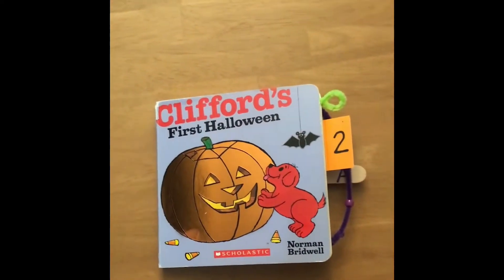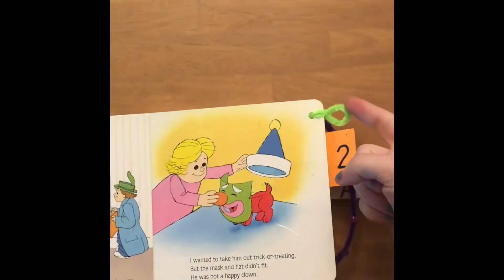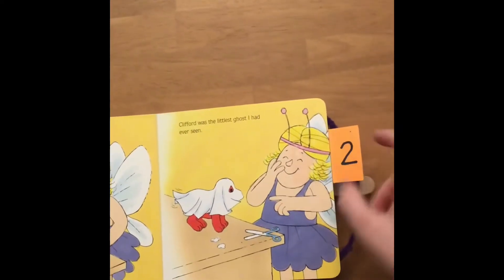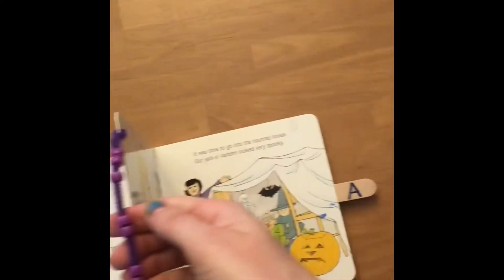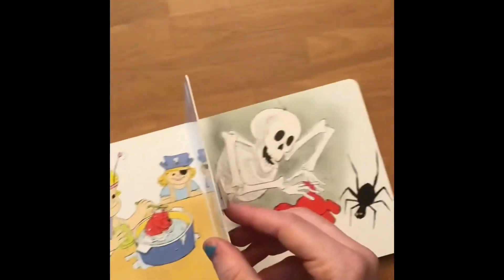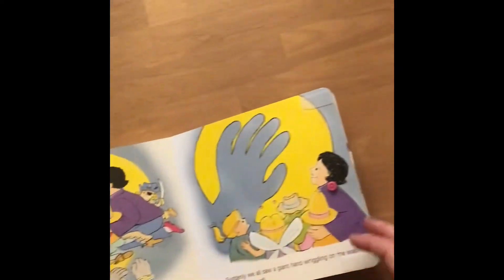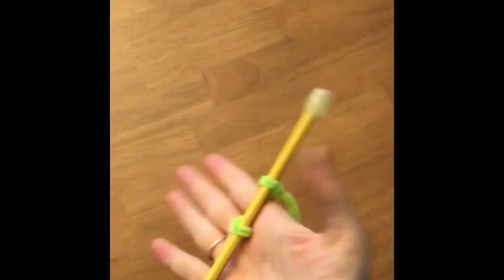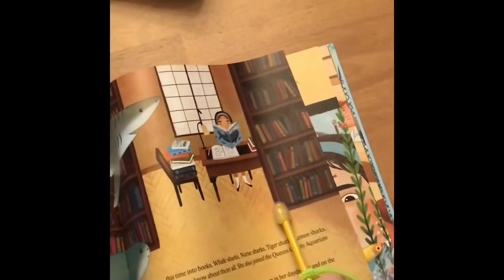Adapted Page Turning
Examples of adapted page turning. Any of these examples can be modified as needed (made larger, longer, different colors, different textures, different materials...) to fit students needs.

📖 Let us know if you have a favorite way to adapt books to support independent page turning!!